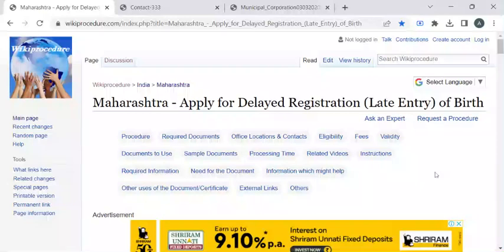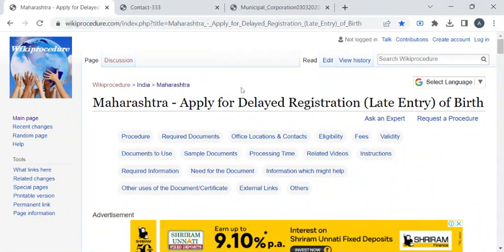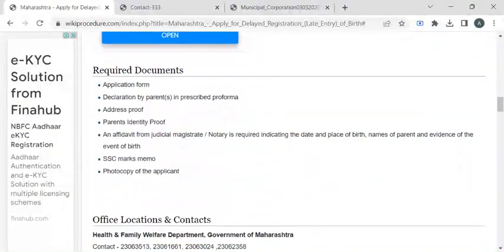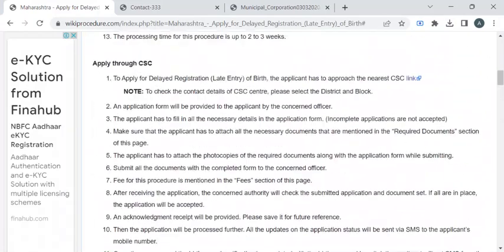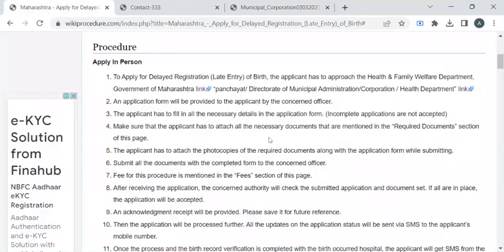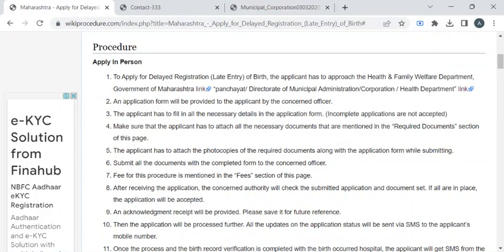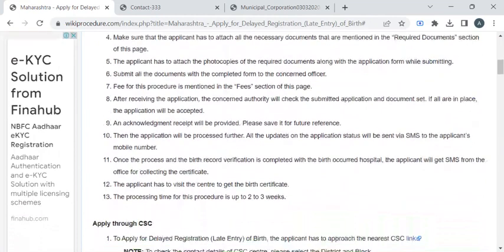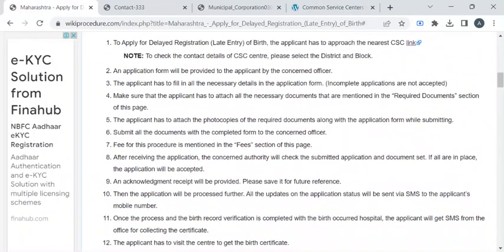Maharashtra - Apply for Delayed Registration Late Entry of Birth (Online)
This video provides you information related to delayed registration (late entry) of birth in Maharashtra.